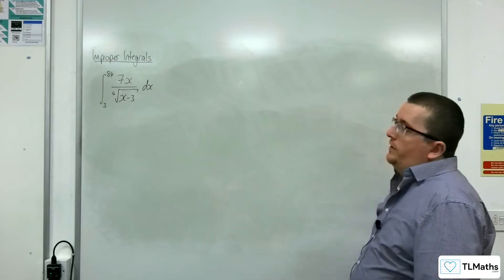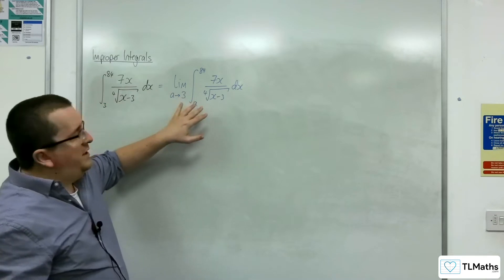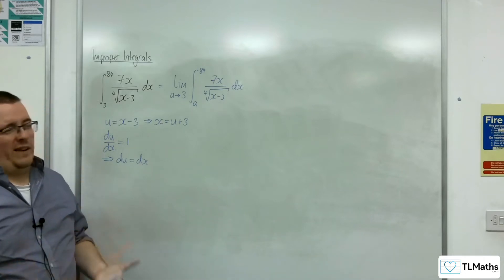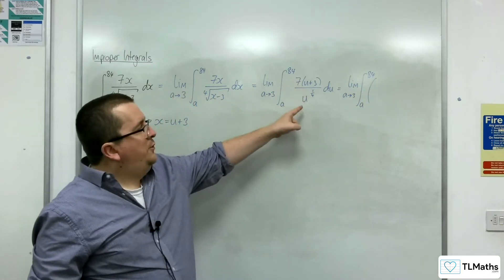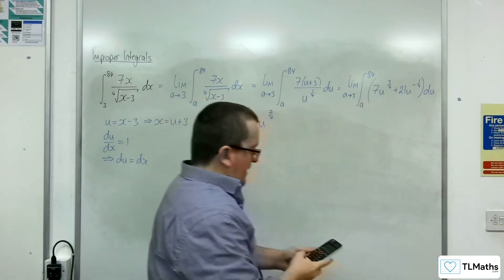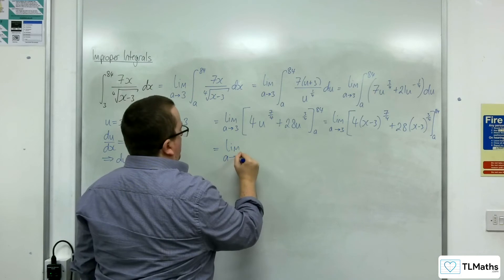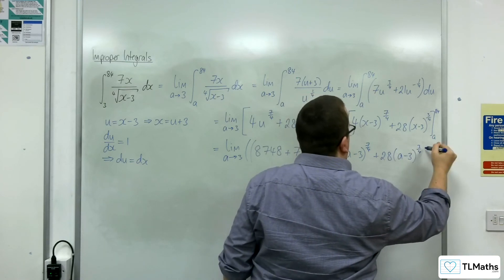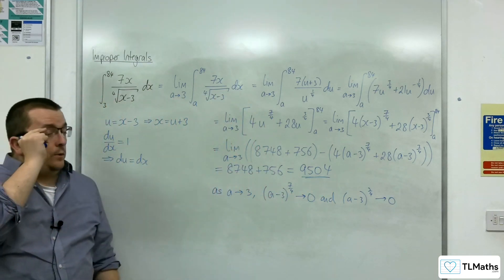A-Level Further Maths E1-11 Improper Integrals: Integration by Substitution Example